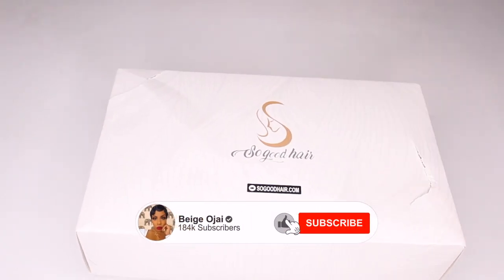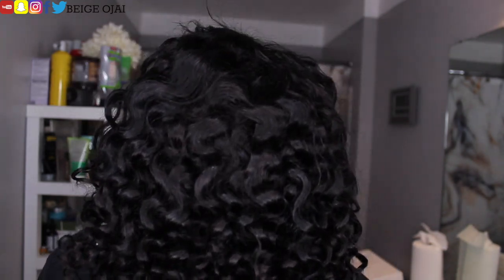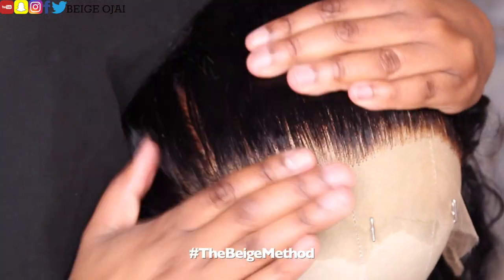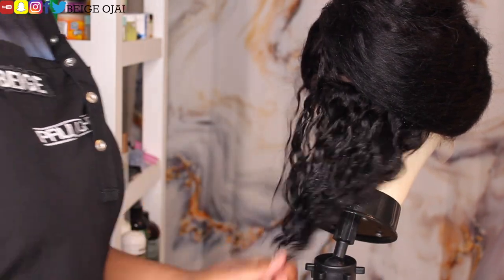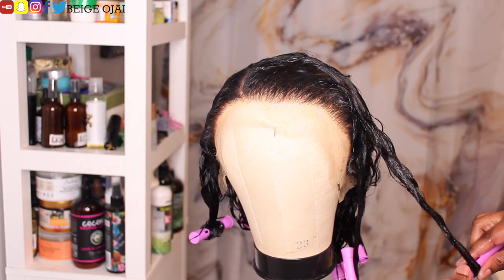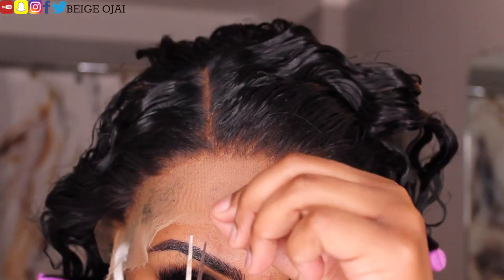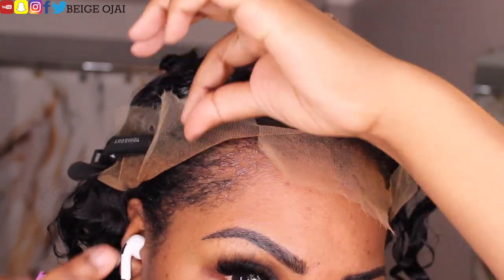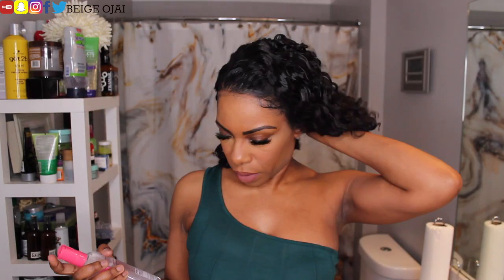SUMMER VIBES! HD 13X4 CURLY BOB LACE FRONT WIG! BEGINNER MUST HAVE ft SOGOODHAIR invisible hairline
√ Unit: HDW1016 Undetectable Invisible 13X4 HD Lace Front Curly Bob Wig
√ Details: 12 inch & 150% density Medium Capsize
√ 100% Virgin Human Hair Can be re-dyed or re-styled
√ Pre-Bleached Invisible knots
√ Pre-Plucked Natural Hairline
√ Adjustable band + Elastic band, fit your size very well

Sogoodhair focuses on pre-made beginner-friendly and affordable wig.
For our lace wig hand-tied hairline with transitional density when making the wig without the damage caused by the plucking process, with the pre-bleached hairline, different lace color, hair density, hair color can be chosen, Easy to create a natural look. Also, we offer removable and adjustable elastic band, durable and soft lace, Make wigs easier to wear. Definitely everyday wig goal.
Satisfying the customers is the foundation of our success, building a century brand is our continuing goal!

1.) Neovaii - Don't You Know
2.) VirgoZilla Beatz - Just Chillin'
3.) Ryan Little - Fresh Air